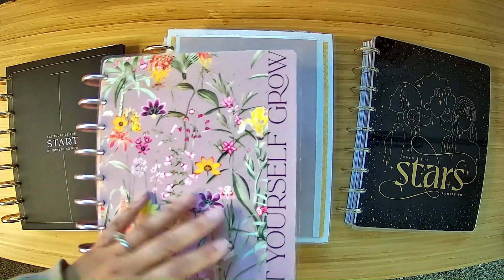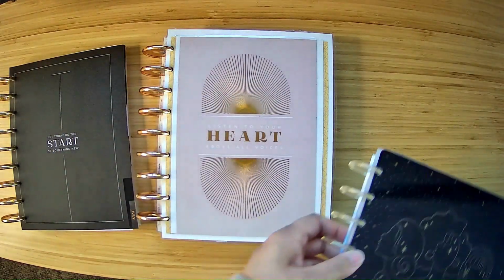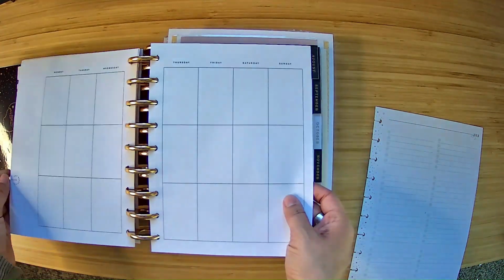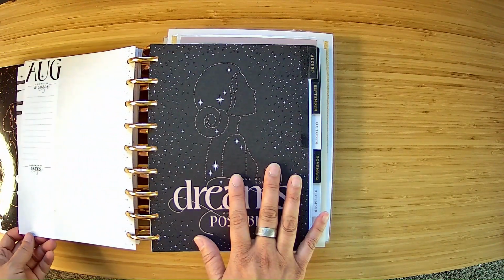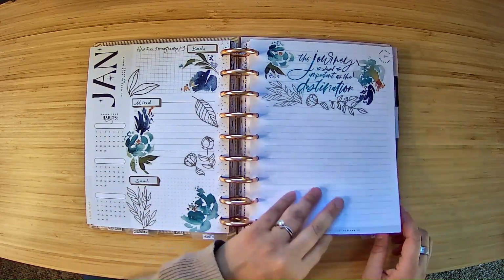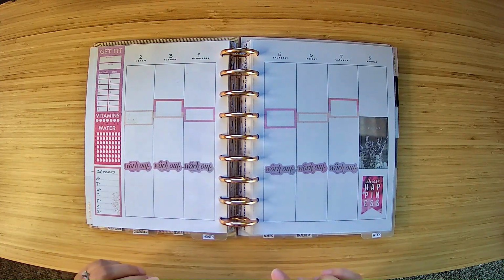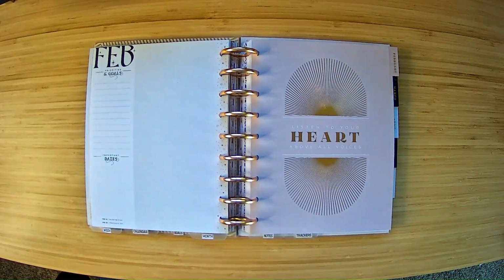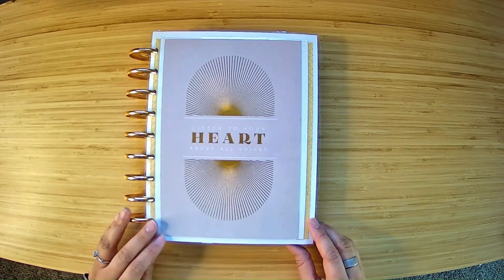How I've Updated My Planner for 2023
So excited about the changes I've made to my planner for 2023! In this video I show how I frankenplan the Happy Planner's Work + Life extension pack with a monthly planner and use top tabs as bottom tabs to make my perfect planner for tracking my life, business, and self-care!

Bottom tab dividers

Tab labels